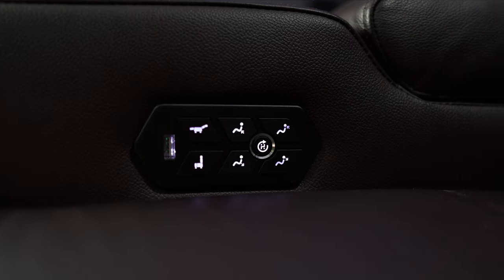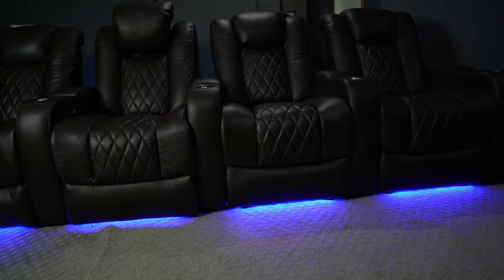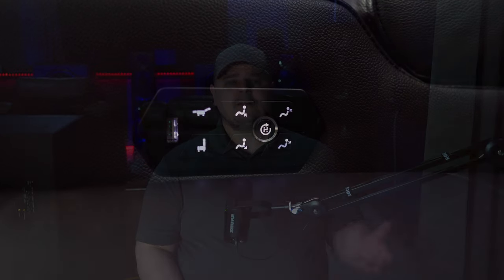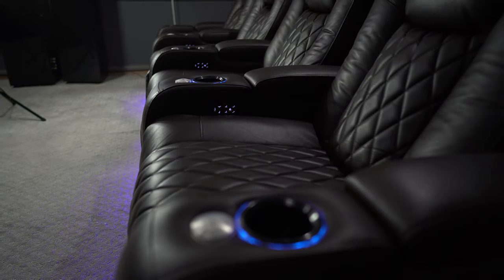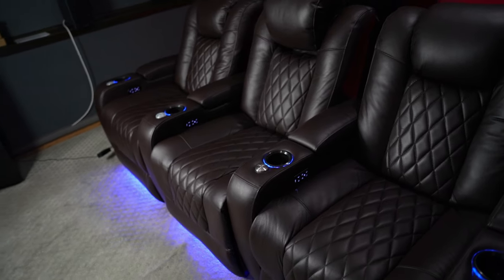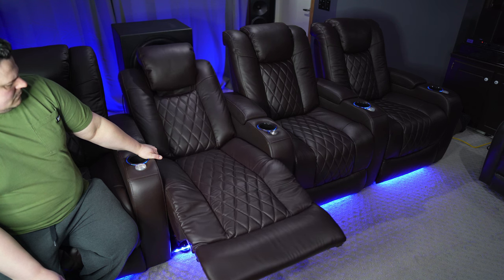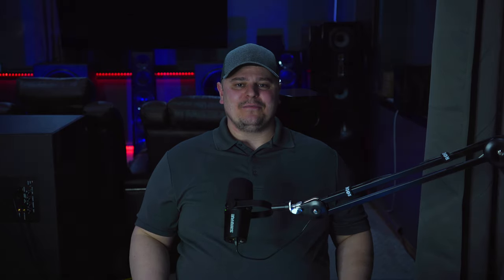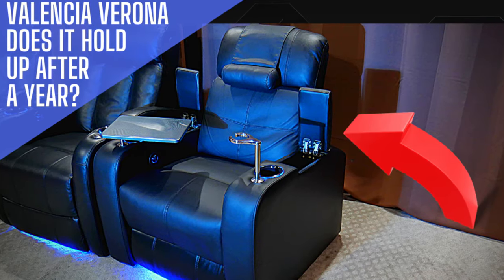DO THEY HOLD UP After 1 Year w/ Valencia Tuscany Chairs! LEATHER Home Theater Seating!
Why am I selling them? How did the Valencia Tuscany home theater seating hold up after 1 year?  Were there any issues?  Find out in this review after 1 years use!

🎈 If my reviews help you, why not help out the channel?